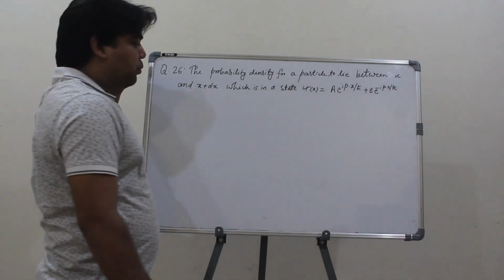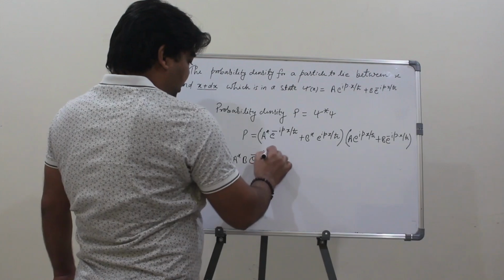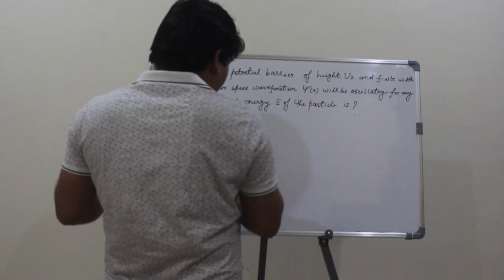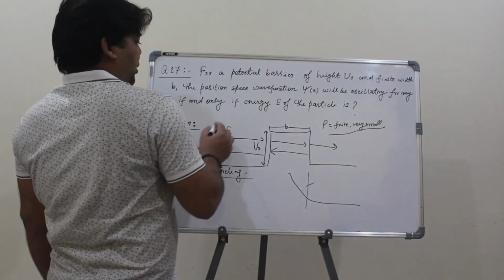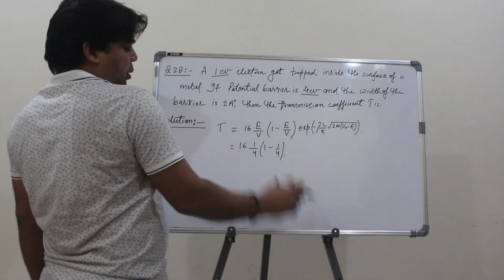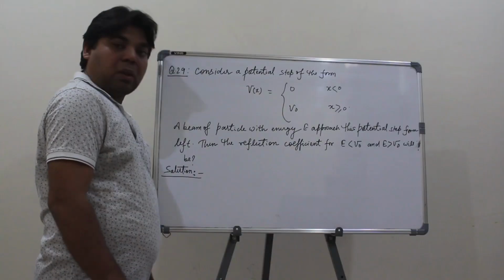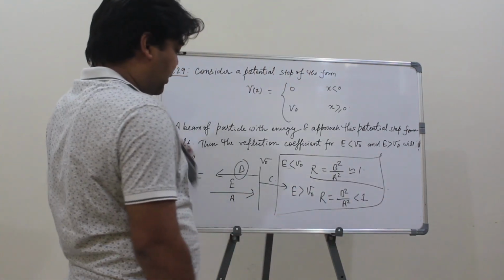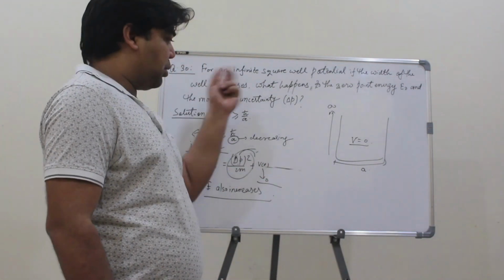Advanced Physics-1: Problems and Solutions in Quantum Mechanics-6 (JAM/NET/GATE/JEST...)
n this video,  solution of questions of Quantum Mechanics  of GATE Physics are given in detail.
 It will help aspirants to qualify NET-JRF, GATE, IIT-JAM, JEST, TIFR, M.Sc Entrance, and other Ph.D. Entrance in physics and physical sciences.